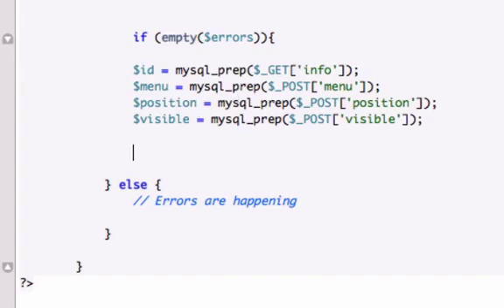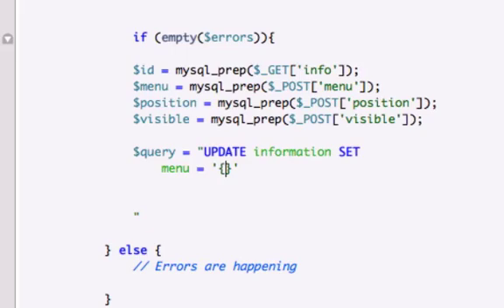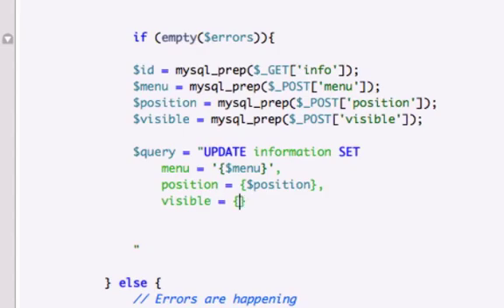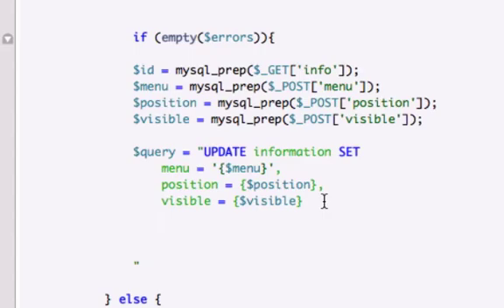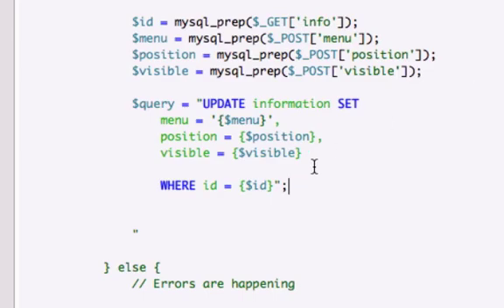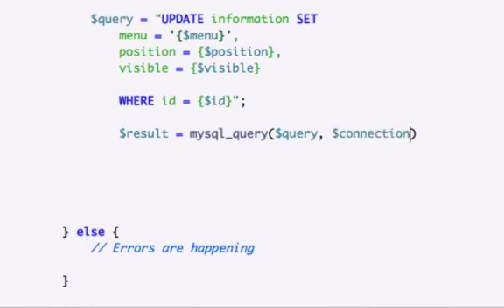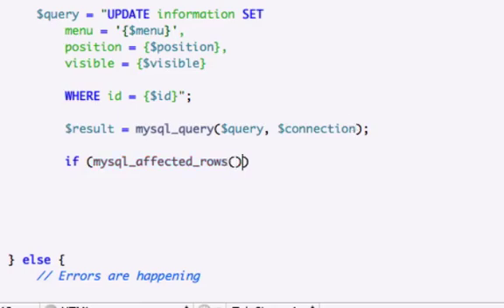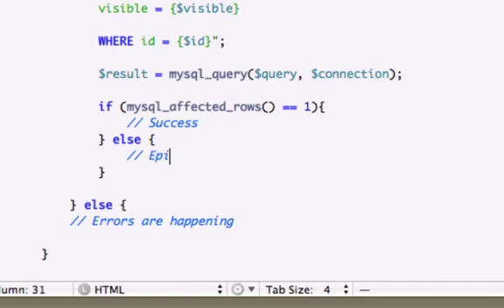Building a CMS with PHP part 67 - MySQL to PHP otra vez